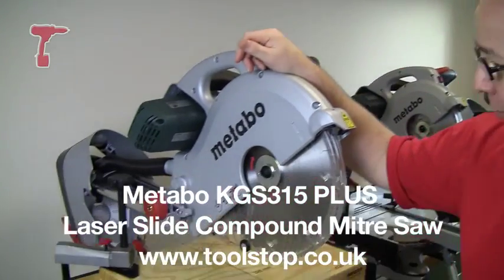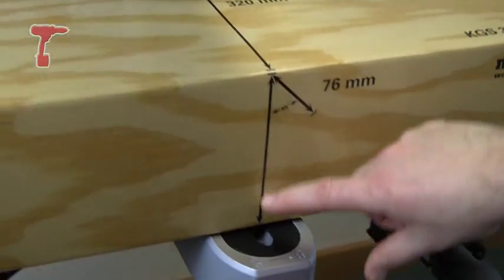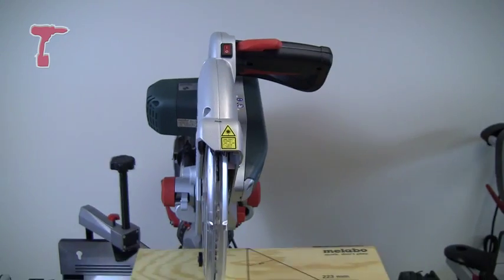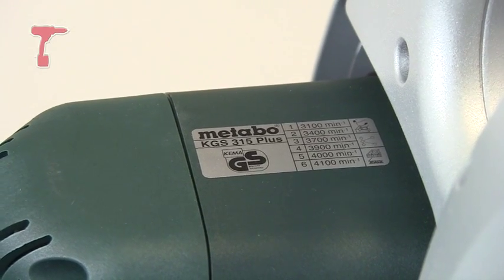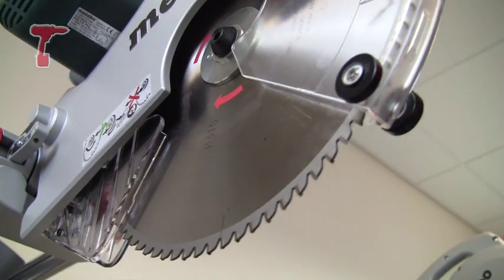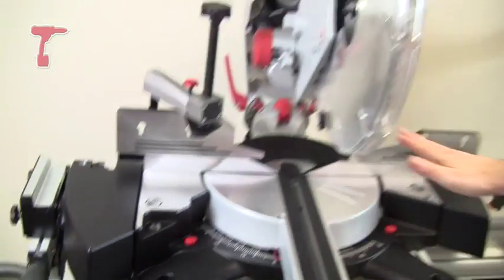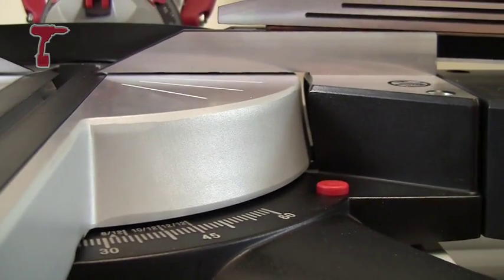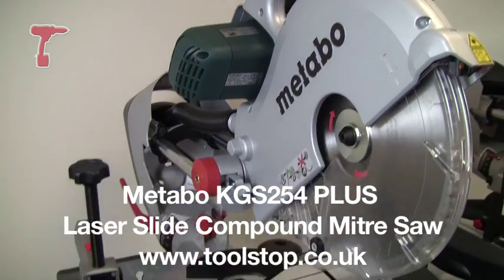Metabo KGS 315 PLUS Crosscut and Mitre Saw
- Neil demos the new mitre saw from Metabo, the KGS 315 PLUS.